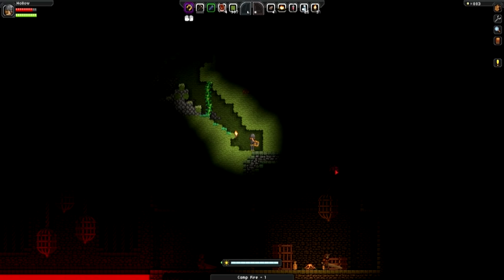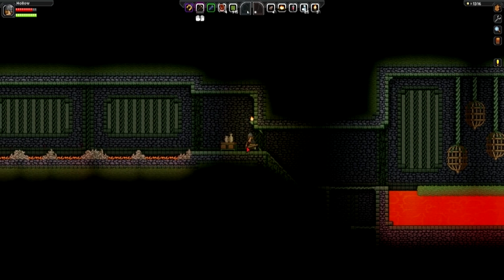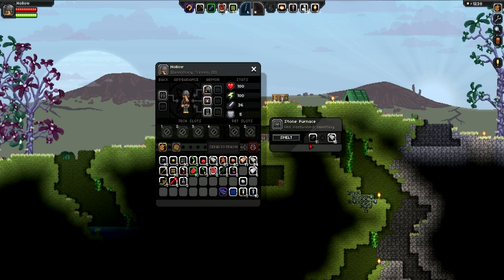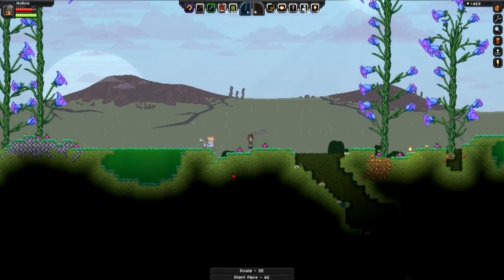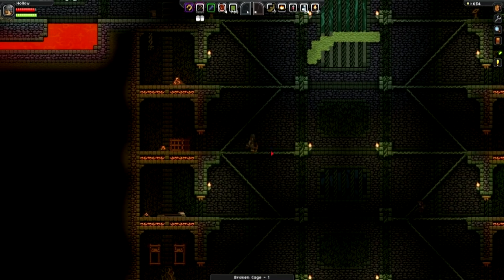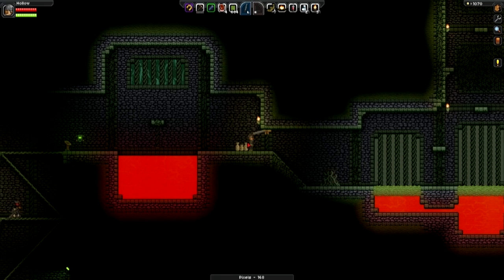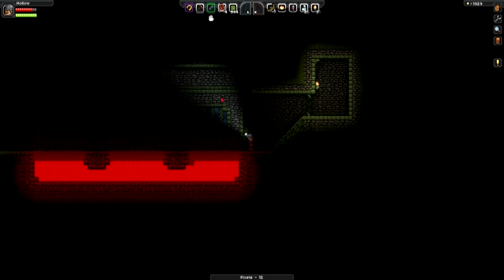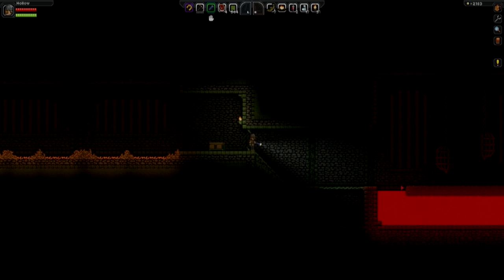Starbound: Underground Torture Dungeon? Sounds wonderful!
WELCOME TO STARBOUND! Terraria 2.0

This is a 2-D Style RPGish, Minecraftish fun game! These are my very first experiences with the game, knowing almost nothing about it. There will be tips, a spotlight and multi-player gameplay coming on this game, and I hope you look forward to it!

Other than that, I hope you enjoy the video and have a good day!